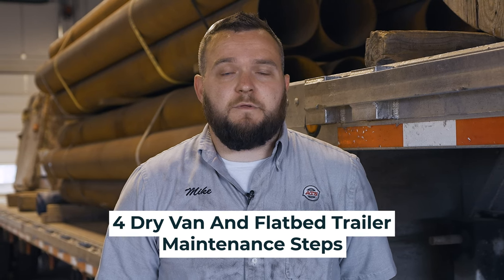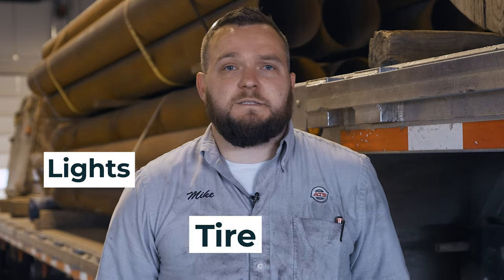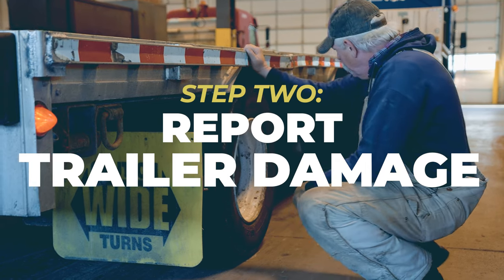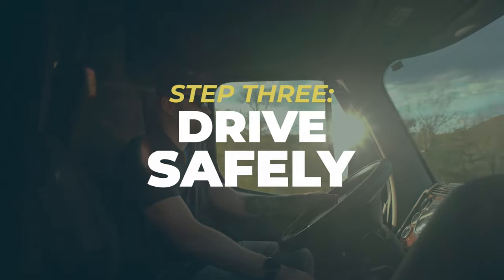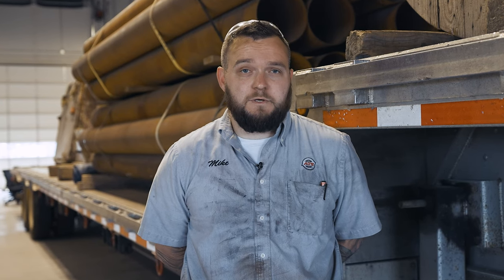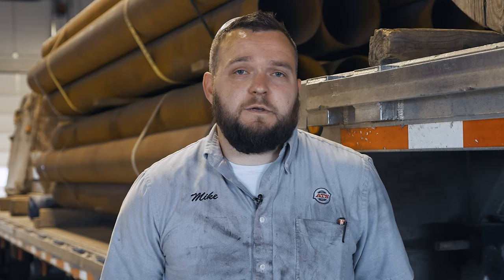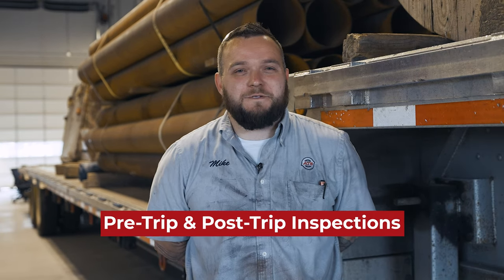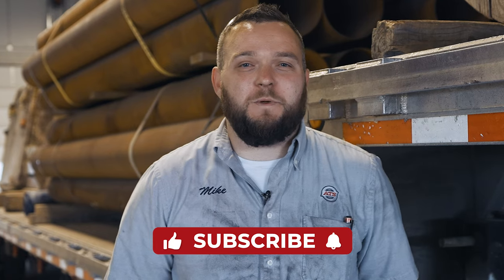Dry Van And Flatbed Trailer (4 Maintenance Tips)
Looking to keep your trailers in top-notch shape? 🚛💨 Well, you've come to the right place! In this video, we're diving into some expert trailer maintenance tips that'll help you hit the highways with confidence.

Ever wondered why Class A Pre-Trip Inspections are so important?

For more resources to help you succeed on the road, don't forget to check out the Drive4ATS Learning Center